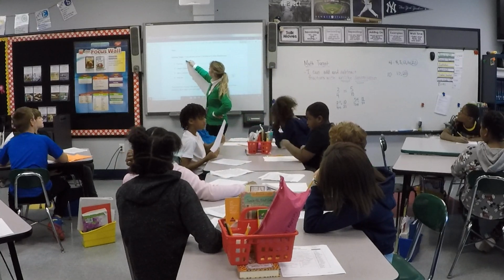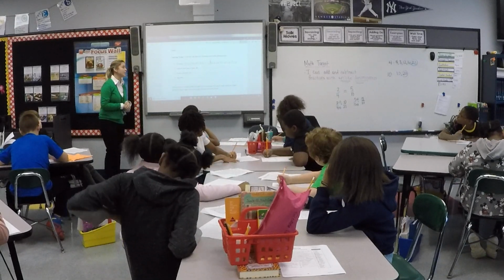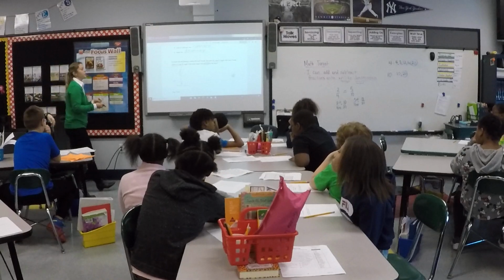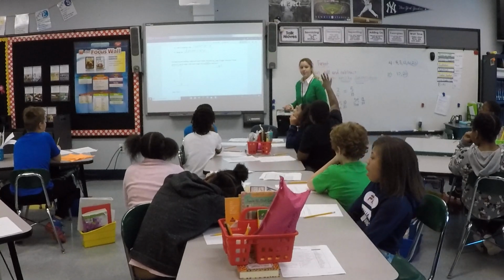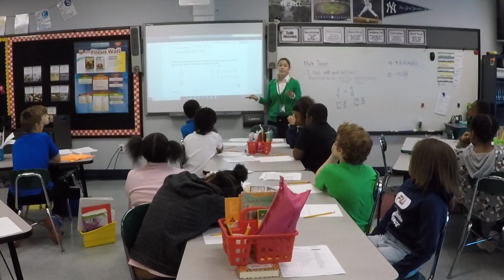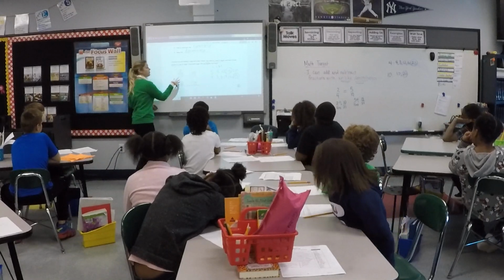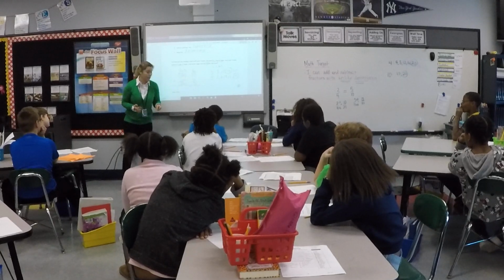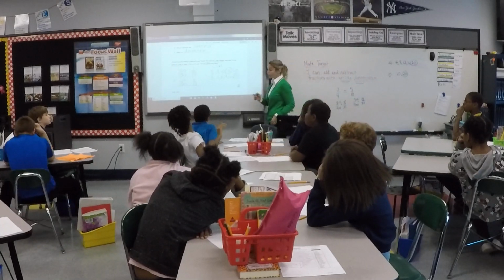Explicit Lesson 2 1